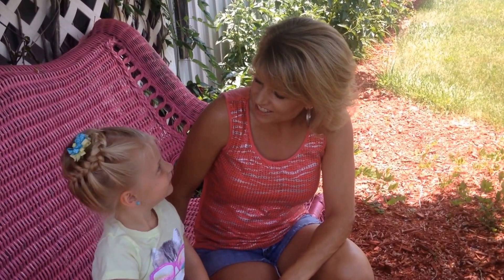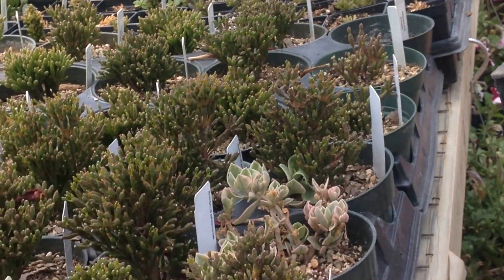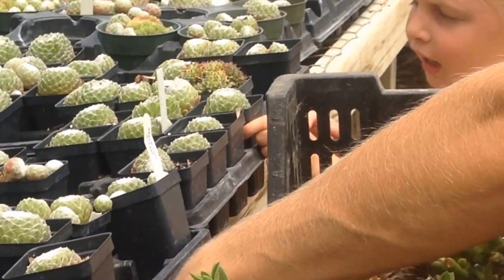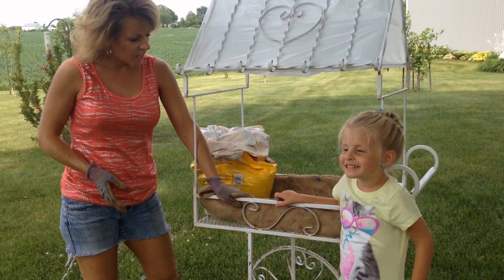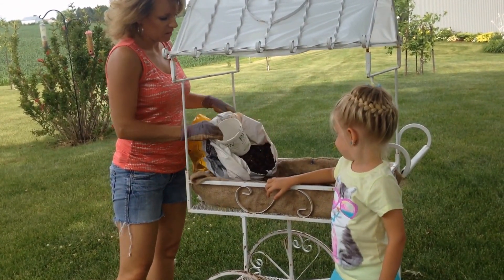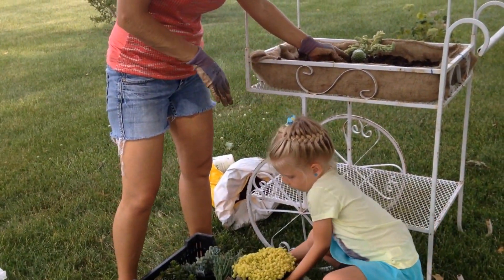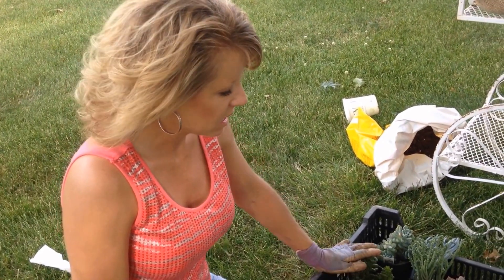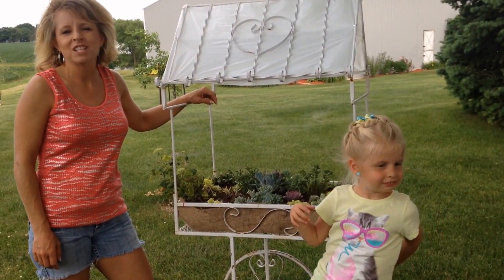Succulent Garden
An informational video on planting succulents